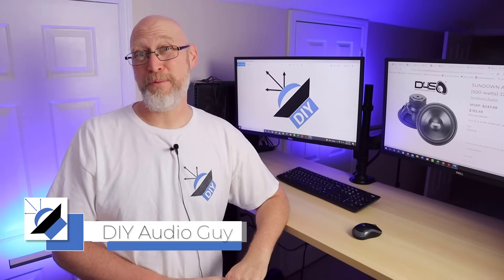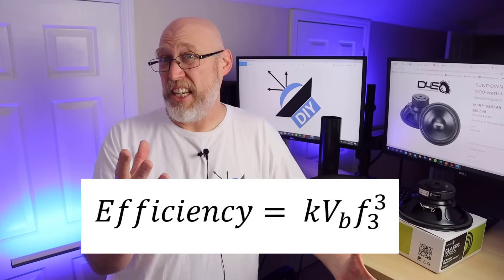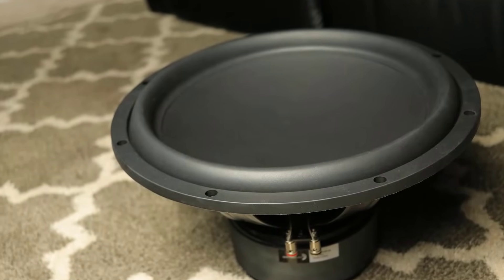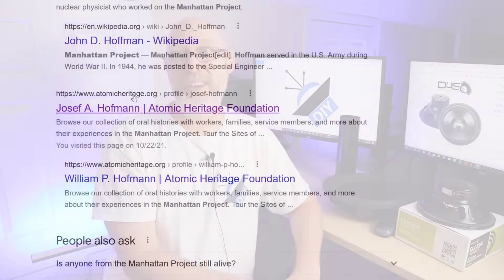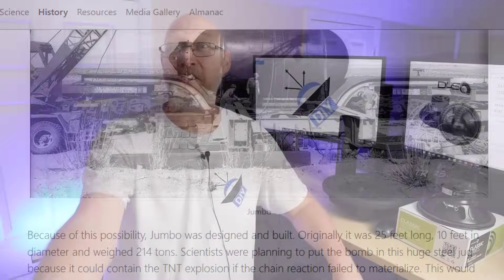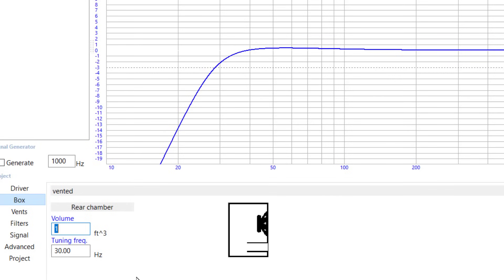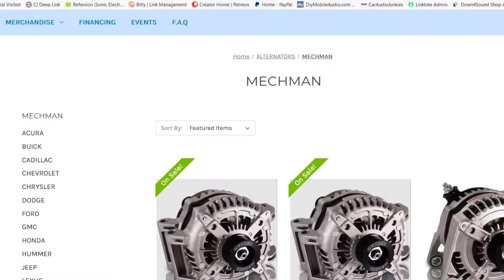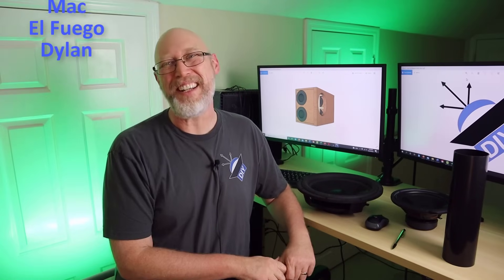Hofmann's Iron Law: A Better Box for Better Bass!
In this video I explain Hofmann's Iron Law, we learn a little bit about who Dr. Hofmann was, how to use his law to design a better box, get more bass, and how we can work around the law.

Thank you to @Toid and @LivinLoudwithAndy  for their help with this video!

Try Amazon Music to listen to Hofmann Sr.'s piano concerts

Chapters:
0:00 Introduction
0:20 What is the Iron Law?
1:40  The Efficiency Formula.
3:00 A Practical Application of Hofmann's Iron Law.
4:00  Cabin Gain

4:20 Who was Hofmann?
6:40 Hofmann and TS parameters
8:30 Power and Efficiency.
9:30 Cheating the Iron Law
10:20  The Iron Law and Enclosure Design